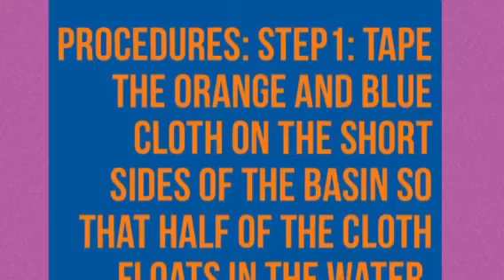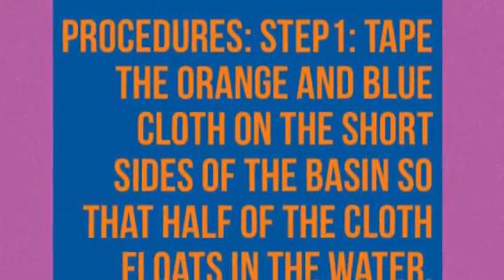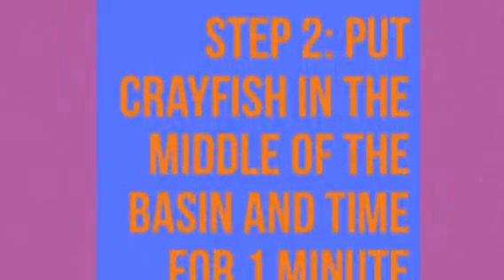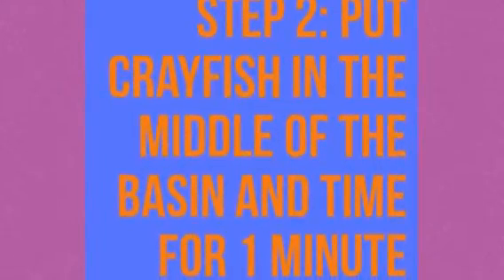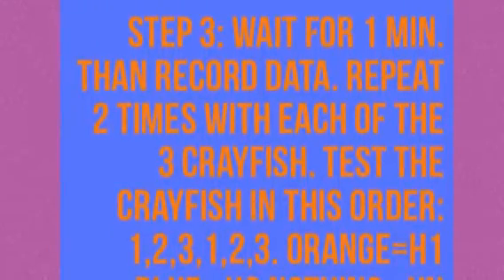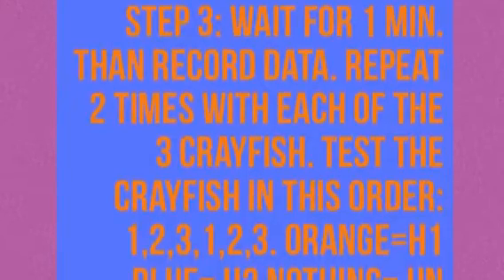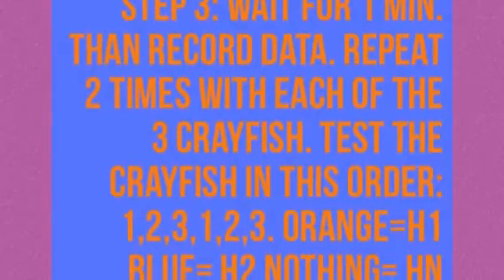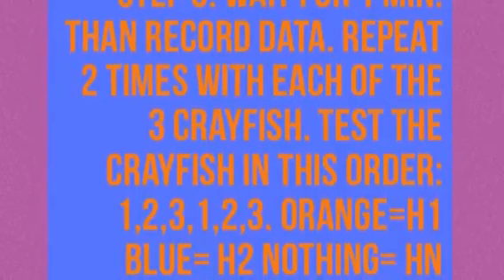2015 group 7 fall Peterson